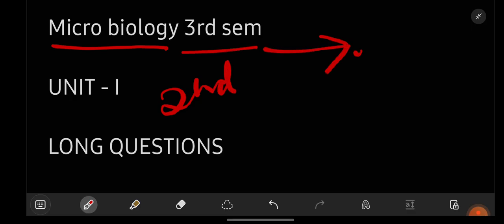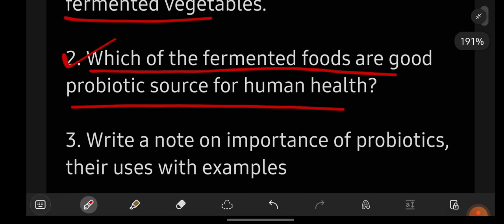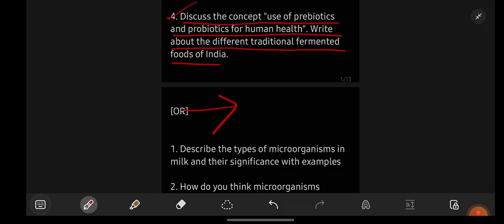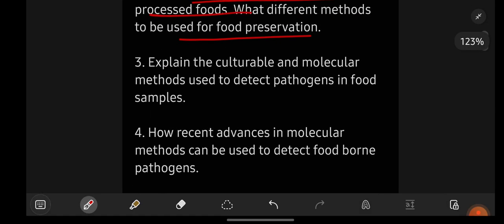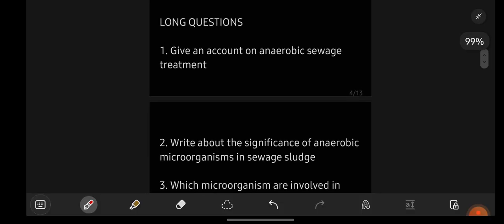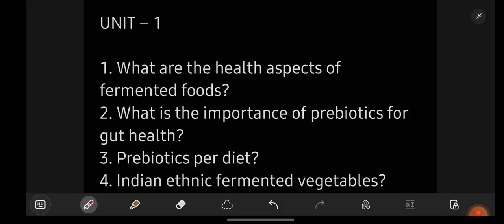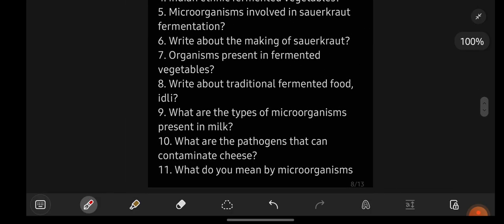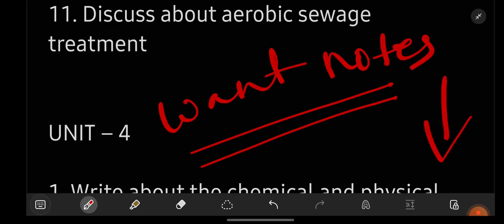Degree Semester-3 BSc Microbiology most important questions | O.U | Score "O" grade 💯✅️ | BSc micro